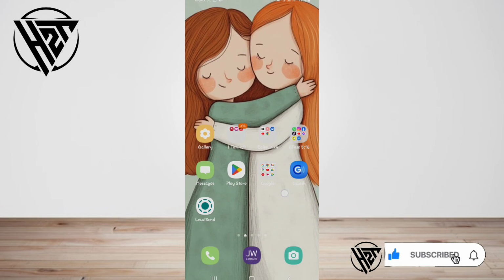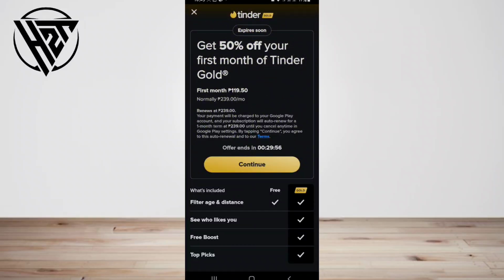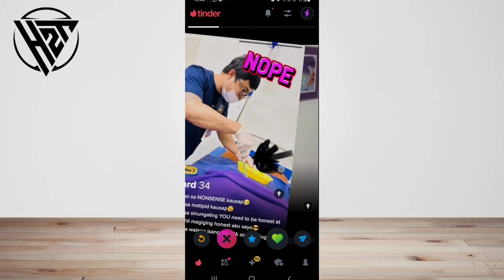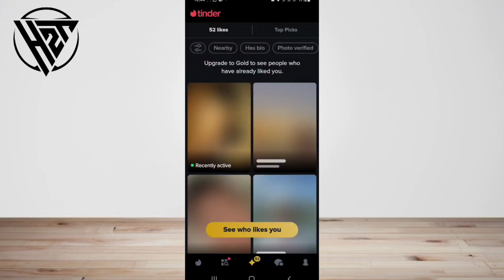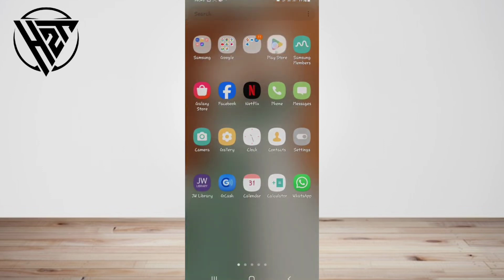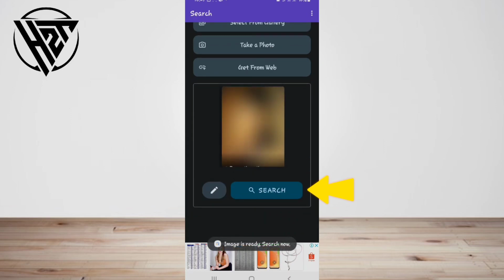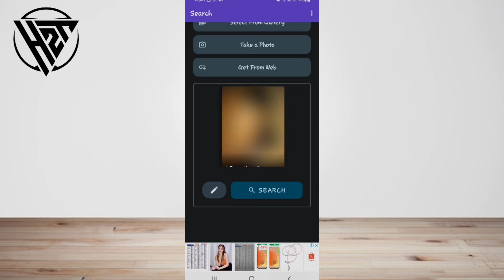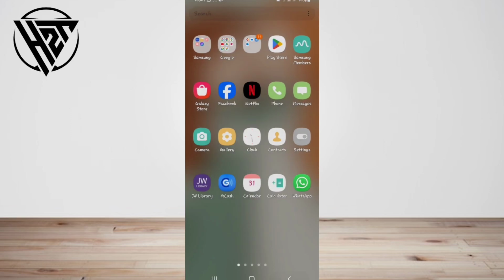Can You See Who Liked You on Tinder Without Gold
In this tutorial, we will show you " Can You See Who Liked You on Tinder Without Gold".

In this video, you'll know if it’s possible to view your likes without upgrading to a paid subscription, we’ll explore the features available to free users and what you can do to make the most of the app

By the end of this  Can You See Who Liked You on Tinder Without Gold" tutorial,  you’ll know what options you have and whether you really need Tinder Gold to see who liked you.".